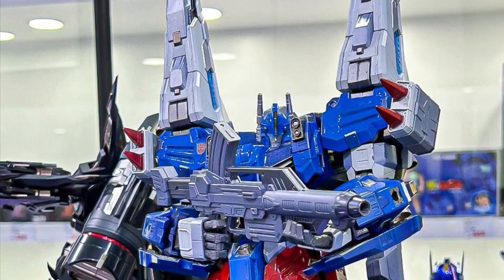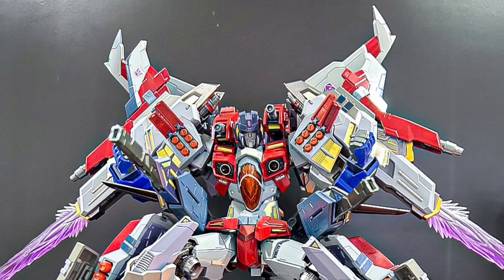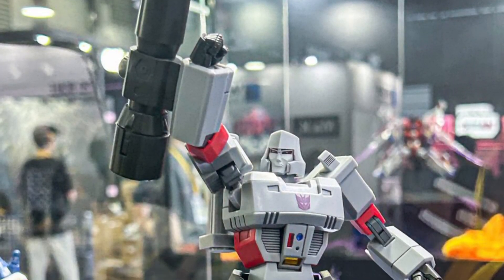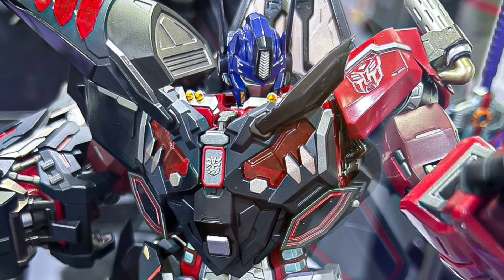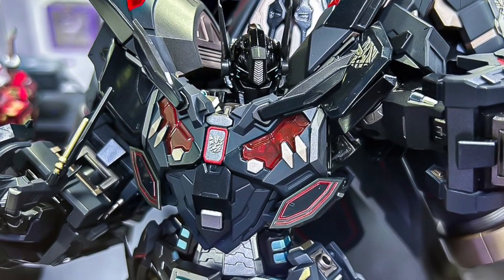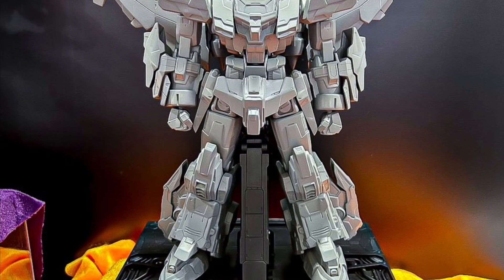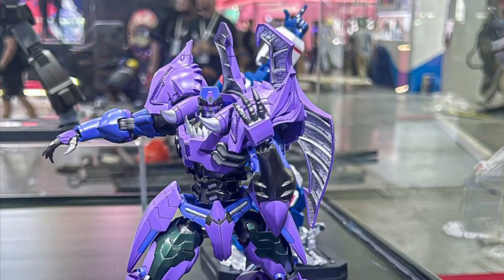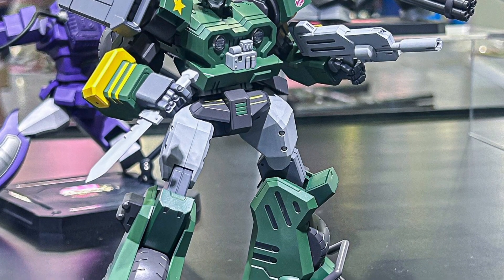New Transformers action figures on display by Flame Toys